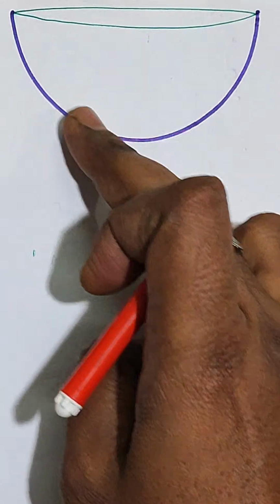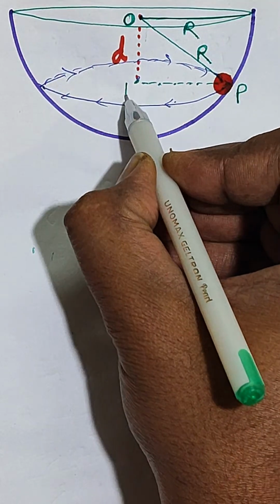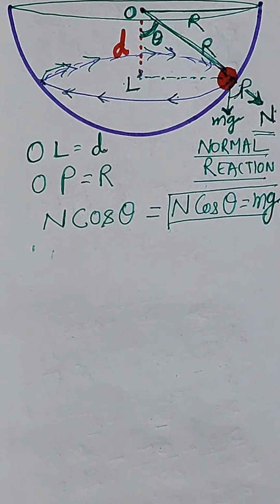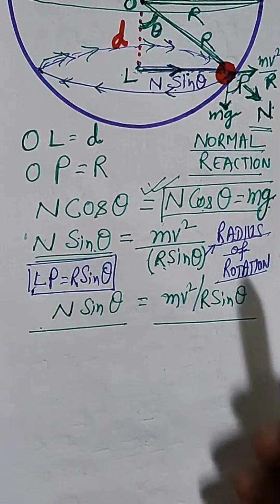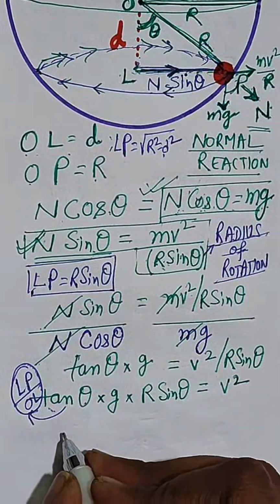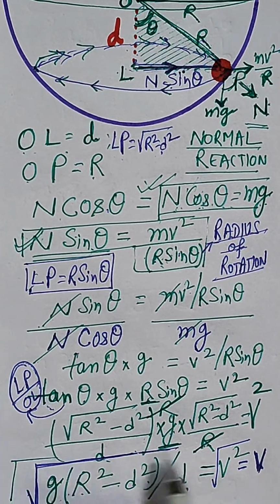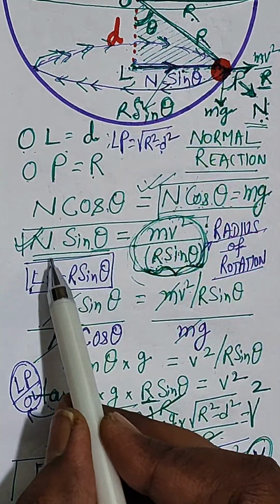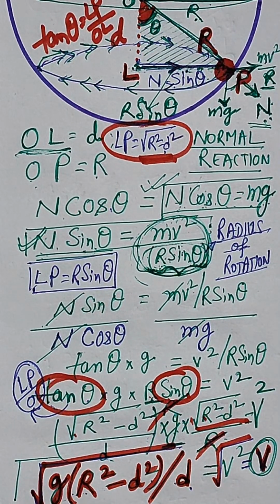📡 Particle Velocity in Bowl 🥣 ?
A particle describes a circular motion in a horizontal plane in contact with inner surface of a fixed hemispherical bowl of radius R (whose edge is horizontal) at a depth d below its centre. The velocity of the particle is ?
form
Learn
learning
study
school
competition
knowledge
technology
technique
trick
idea
concept
style
class
Theorem
Law
answer
Coach
Coaching
Teaching
Teacher
Master
Gyan
Guru
Question